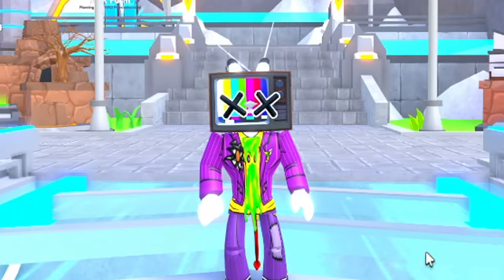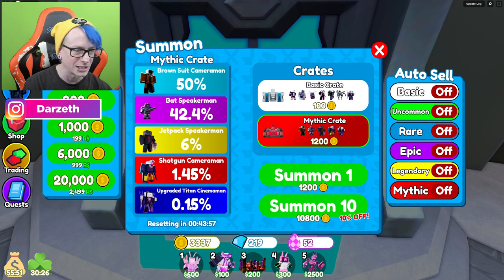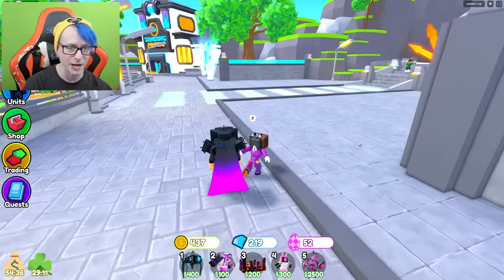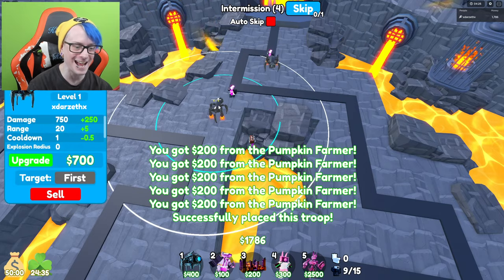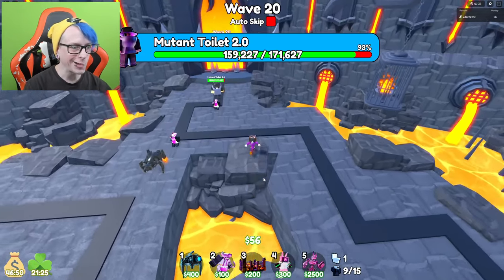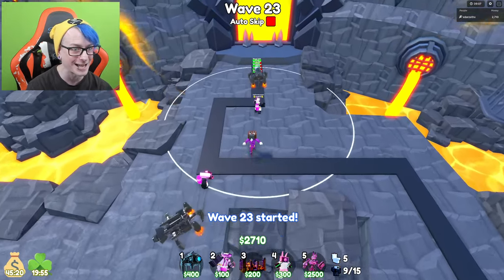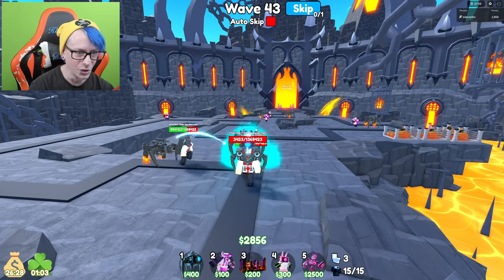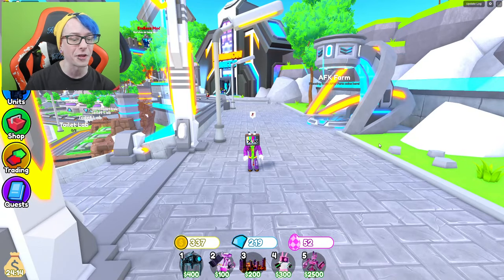NEW EXCLUSIVE Upgraded Camera Spider + Summon Shop Mythic Crates In Toilet Tower Defense Episode 72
Today, In Toilet Tower Defense we check out the new Toilet Tower Defense Episode 72 part 1 update and put the new exclusive camera spider to the test! We also cehck out the new summon crates!

[💥EP 72 PART 1] Toilet Tower Defense

Description
[💥EP 72 PART 1] - Mythic Crate, Endless Mode Bugs Fixed, Upgraded Camera Spider, Upgraded Mech Cameraman, New Maps for Trading Plaza, Palm Paradise, Toilet City, & Toilet Lab

🪙 Premium players get 2x coins in the AFK area + 5 extra marketplace slots!